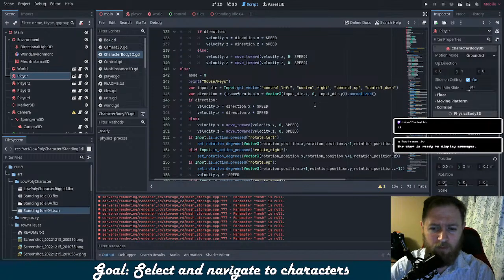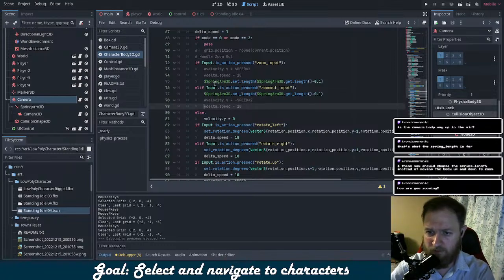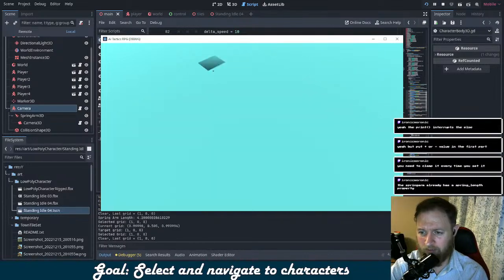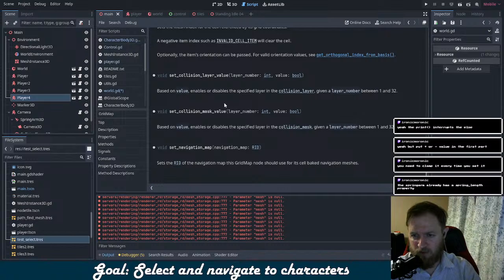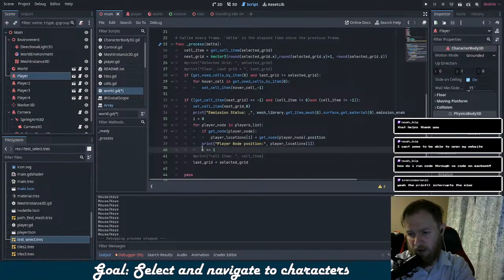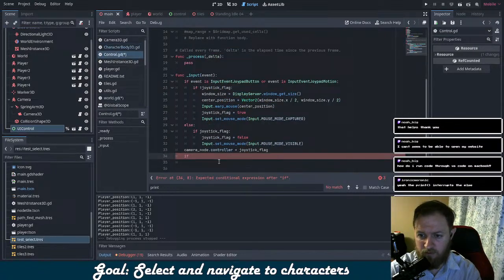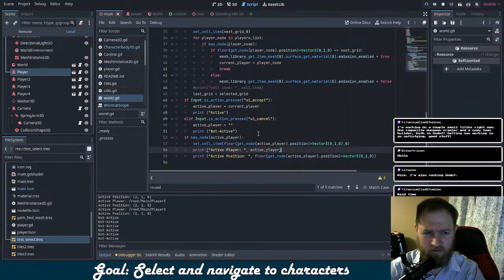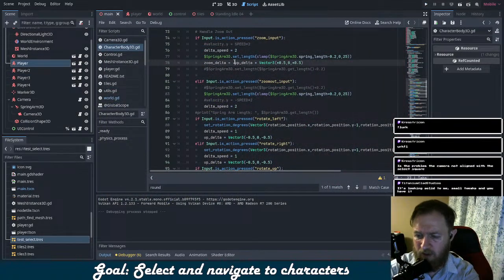Game Dev Q&A - Working on Character select and Navigation - Short Stream